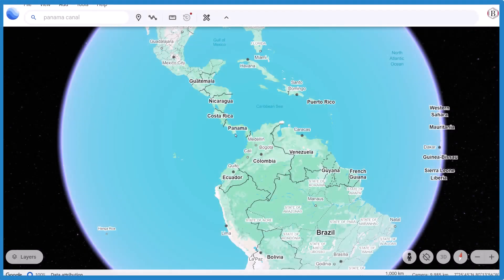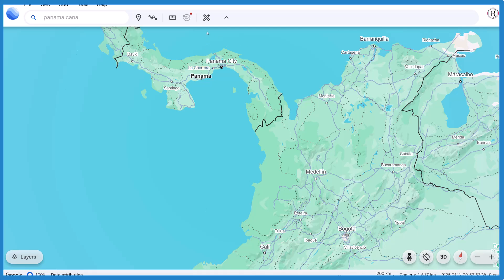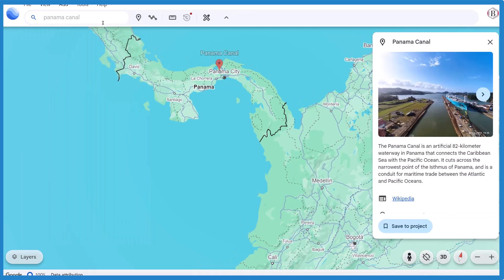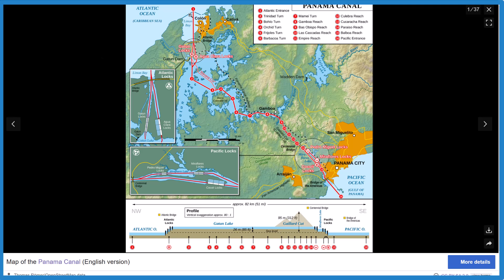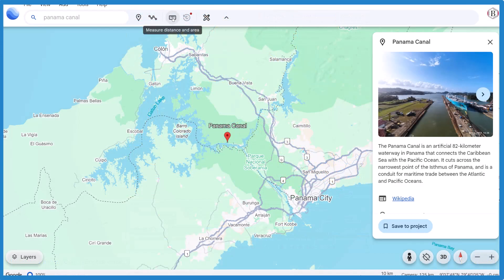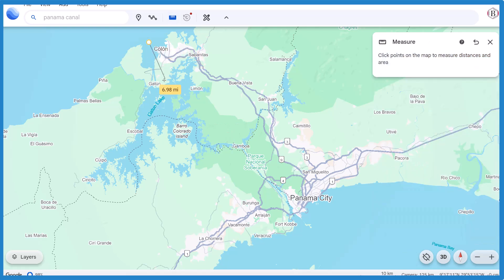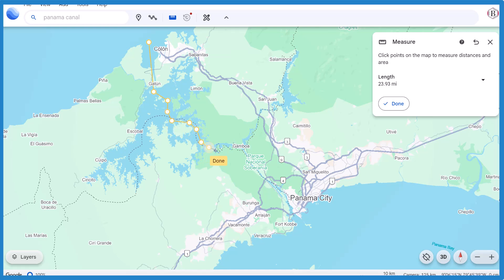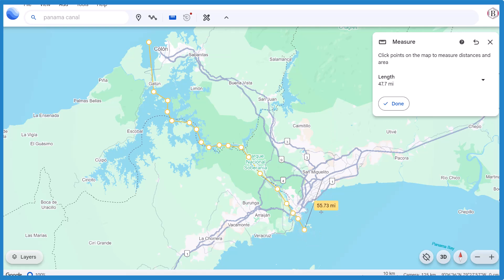How Long Is the Panama Canal? I Measured It with Google Earth!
How long is the Panama Canal in miles and kilometers? I mapped it out using Google Earth to see how its measured length compares to the official number. The Panama Canal is often said to be 50 miles (80 km) long. Is that the real number?

In this video, I break down:
✅ The actual length of the Panama Canal in miles and kilometers
✅ How to measure it using Google Earth
✅ What I found when comparing my measurement to the official length

Give it a try yourself with Google Earth and see if your measurements match mine!